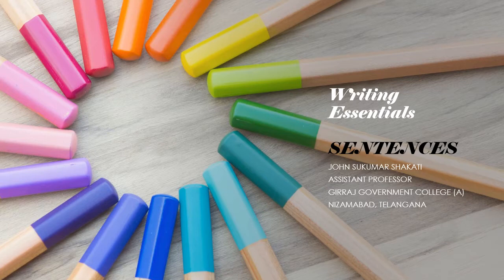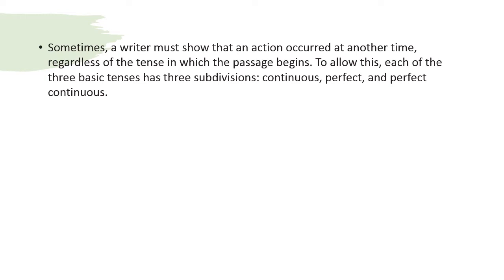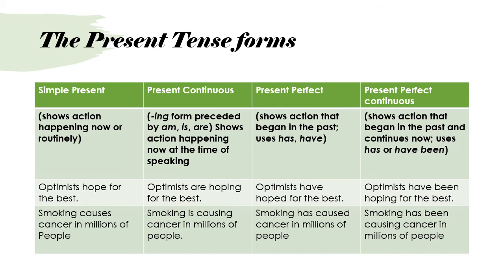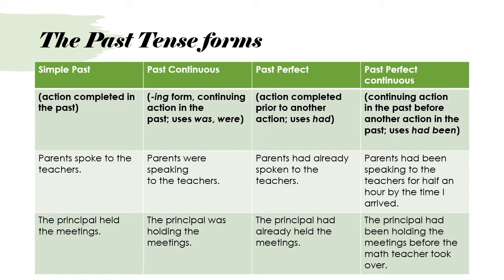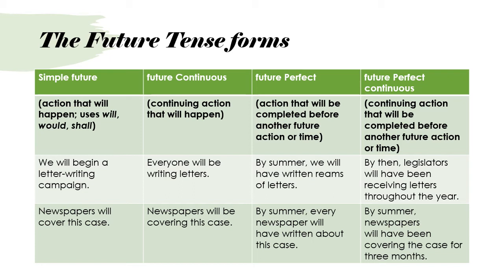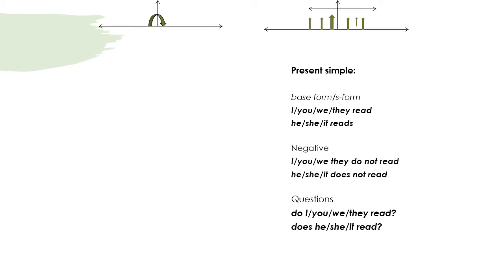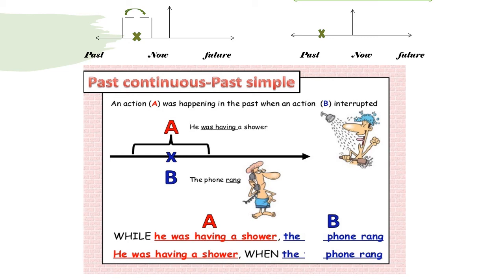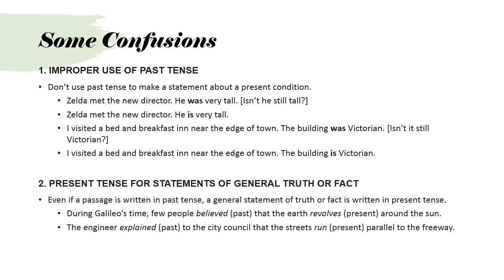Sentences : Tense Consistency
Tense forms : present , past and future
Tense consistency in a paragraph
Module : Writing Essentials
Series : Sentences   Lecture : 7
Department of English, Girraj Government college (A)
Nizamabad, Telangana India